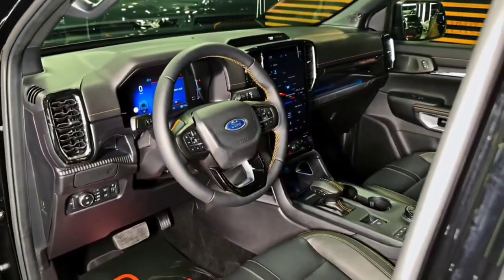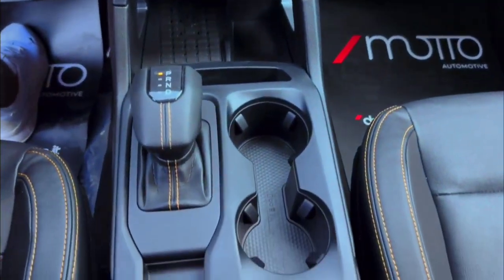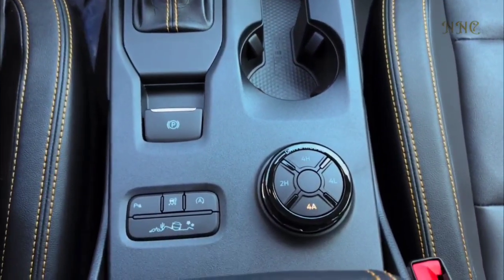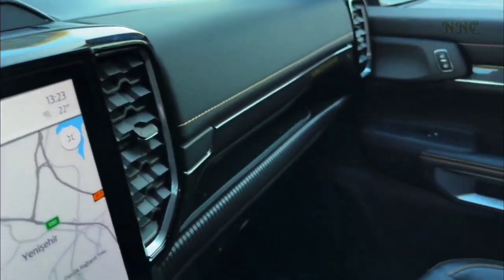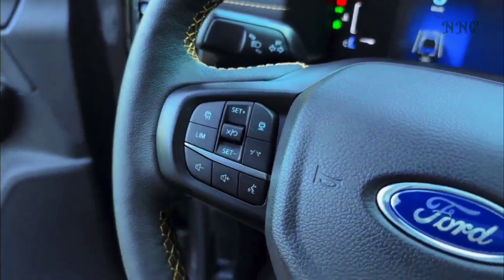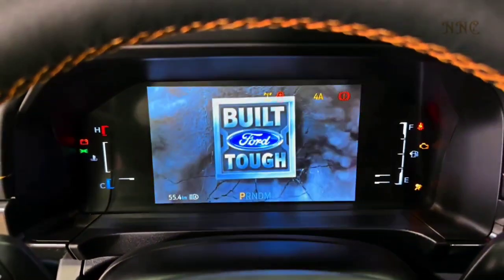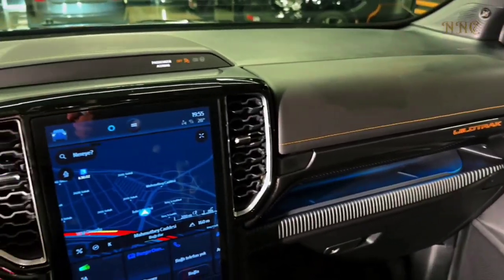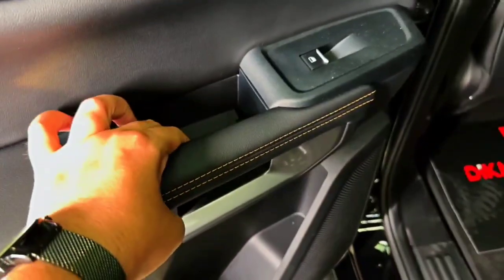2024 FORD Wildtrak Off-road grille design with LED headlights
The 2024 Wildtrak Off-road credentials are expanded with a wider track, increased ground clearance, additional grip and more features.
Exclusive to the Wildtrak X is the availability of a conspicuous Cyber Orange paint job, pairing with accent strips, a new off-road grille design with LED headlights, a steel bash plate underneath, cast aluminium side steps, distinguished labelling, as well as contrasting ‘asphalt’ black body parts. Vision in low-light conditions is also boosted with auxiliary LEDs in the front grille.

The latest-gen Ranger brings lots of never-before-seen practical elements to a ute, not just limited to the Wildtrak X. It introduces bedliner lights, a power ute tray roller shutter, tailgate cupholders, a Flexible Rack System that can be locked into five different positions along the length of the bed rails, folding roof racks that store inside the rails when not in use, a tailgate measuring ruler, and a 12-volt socket.fordbroncoraptor ford wildtrak @Nextnewcar